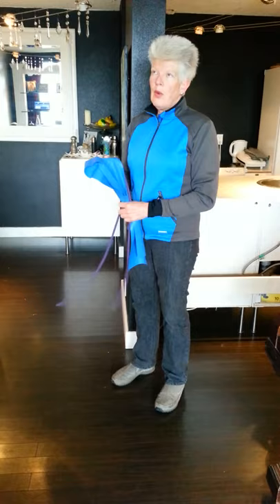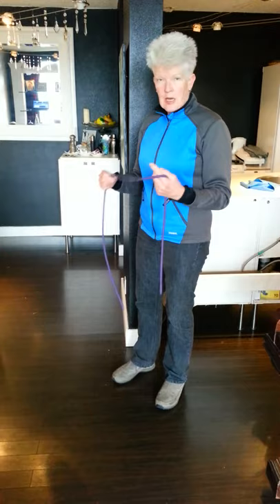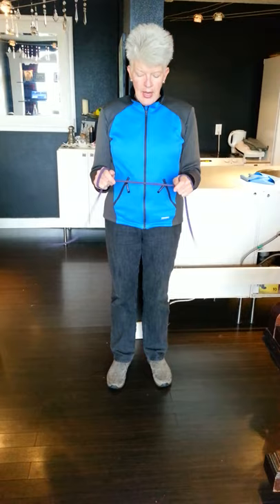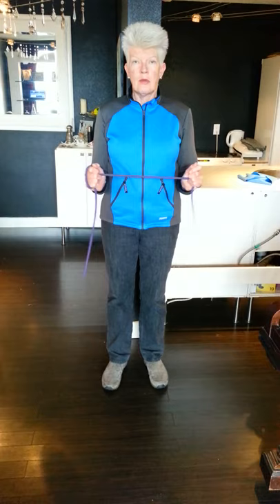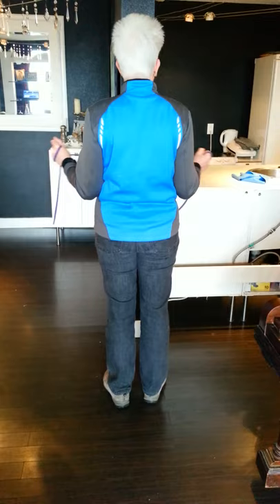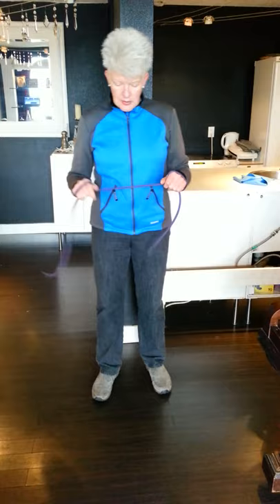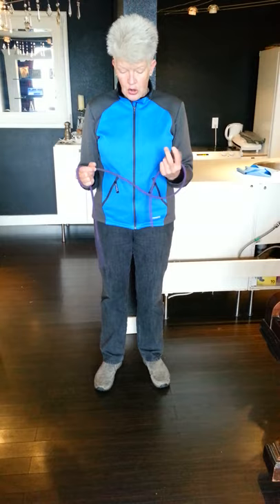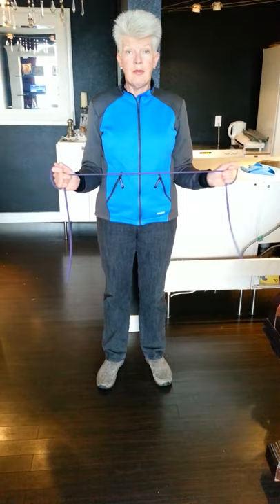#2 of 4 exercises to improve nordic style pole walking technique by linda schaumleffel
In this video I show you an exercise that will help you to accelerate your mastery of the Nordic style of pole walking by strengthening the rhomboid group of back muscles.  This is also a great exercise to improve the posture of your upper back.